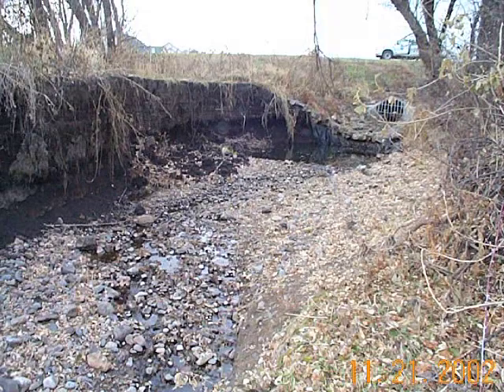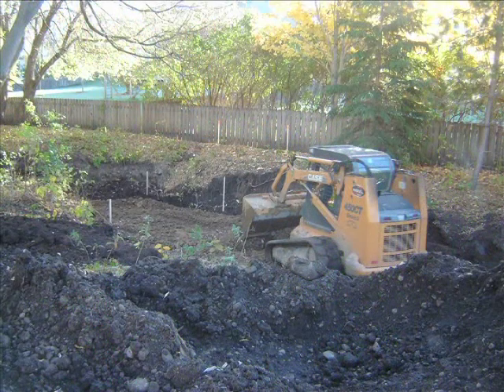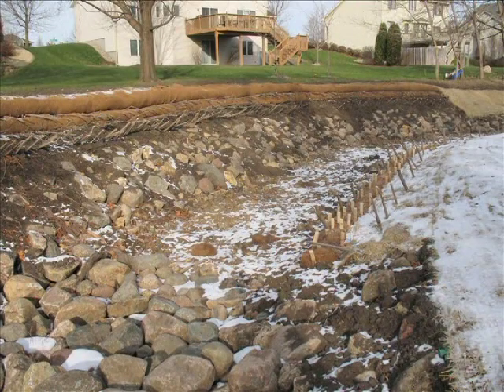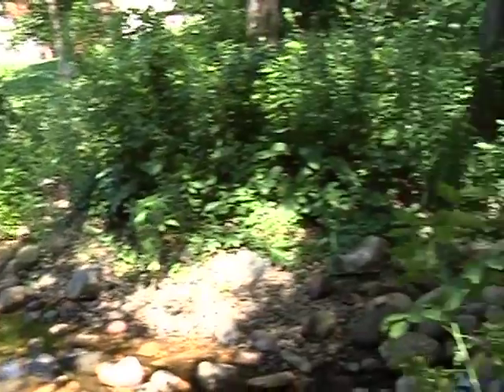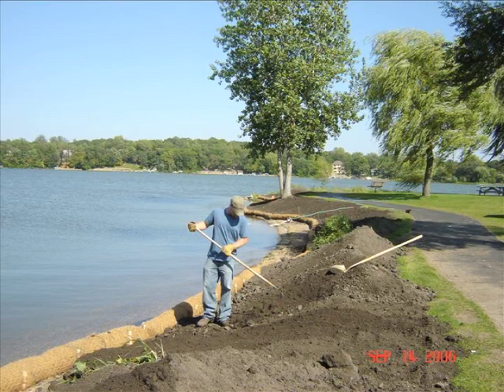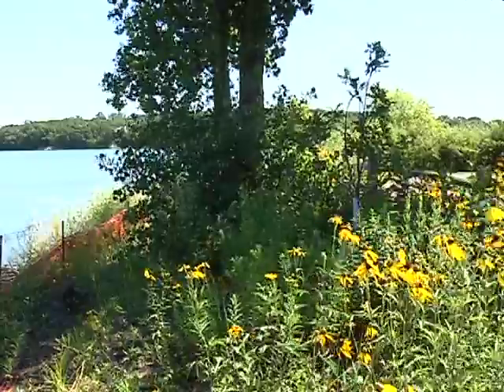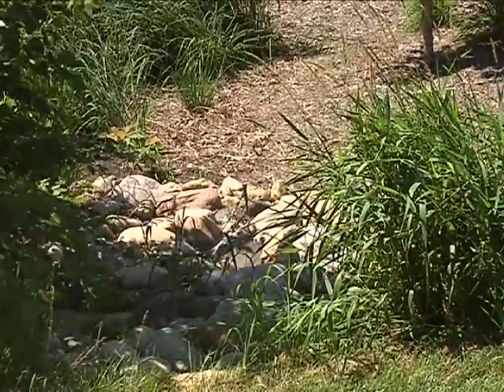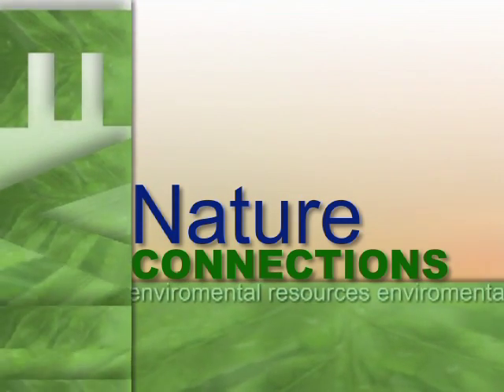Environmental Project Update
Just a update of past projects to see how they are doing today.